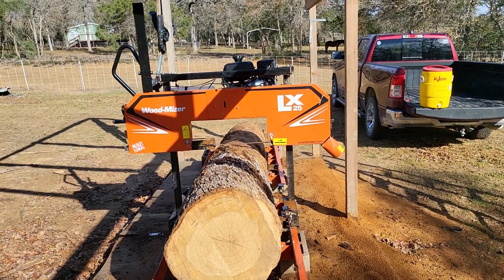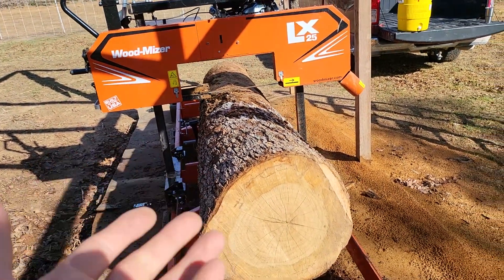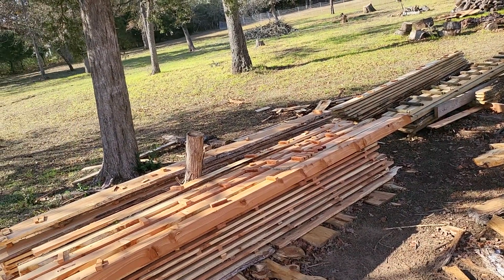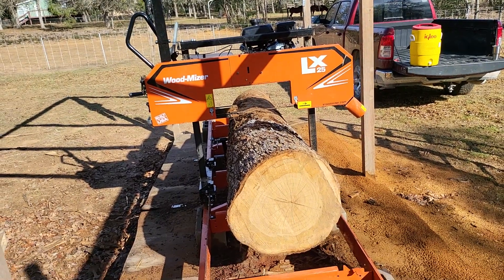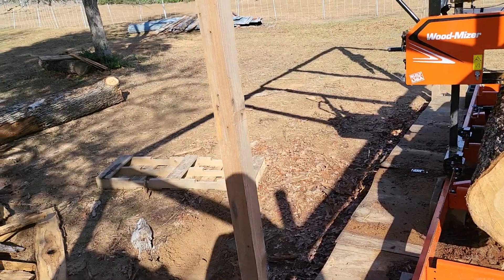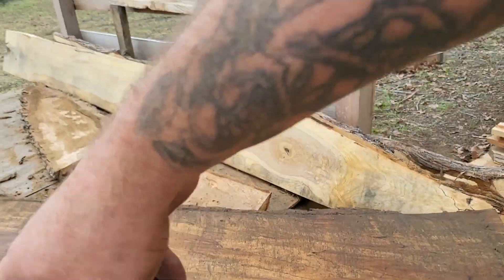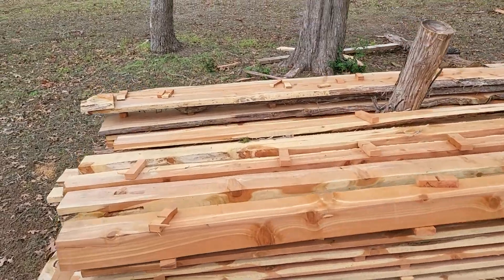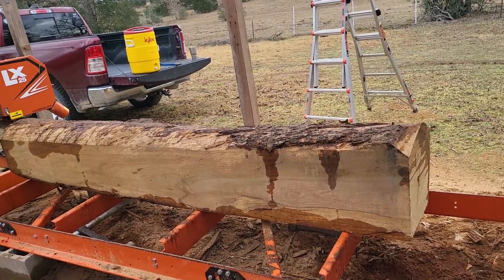using my LX-25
This is not an informational video, I totaly do not know what i'm doing. Fell an oak in my back yard, making  some boards for a long table.